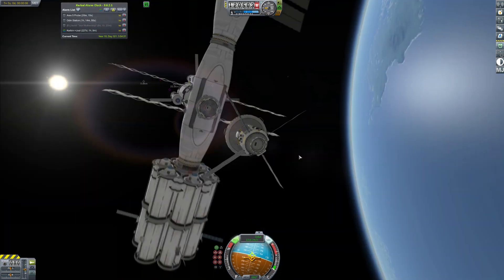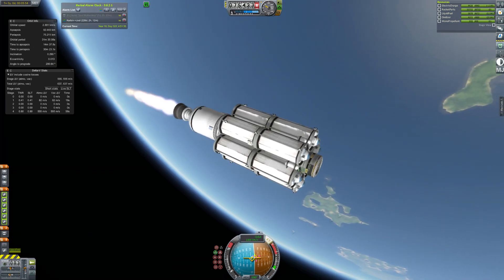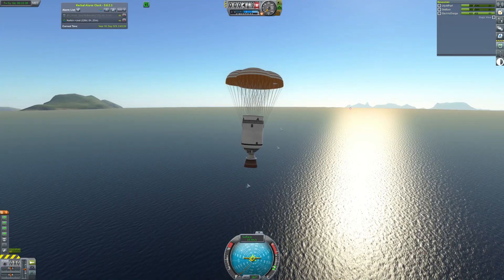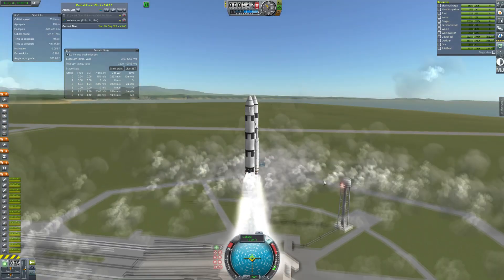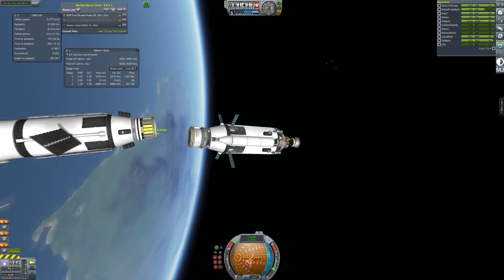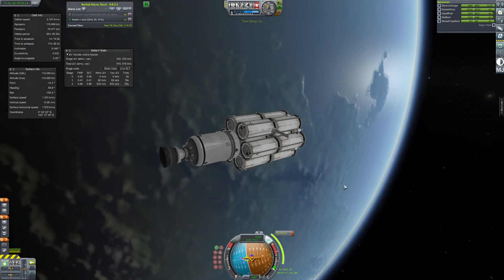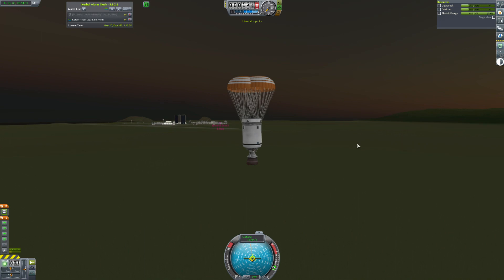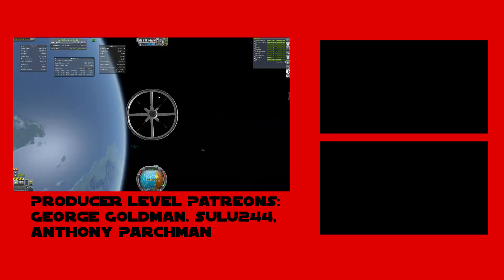Road To Colonisation #28 - The Jool Mothership - Kerbal Space Program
Today we make serious progress towards completing the Jool fleet...